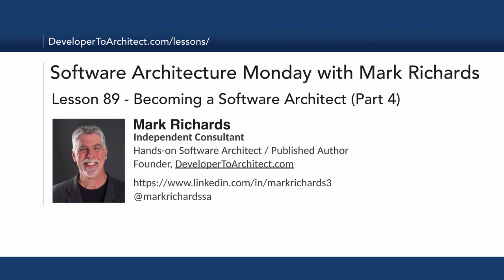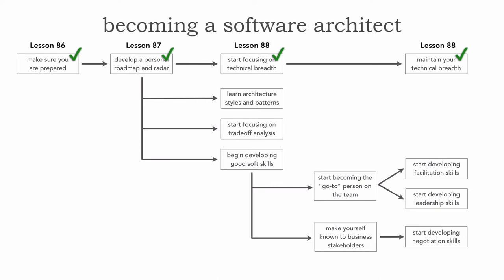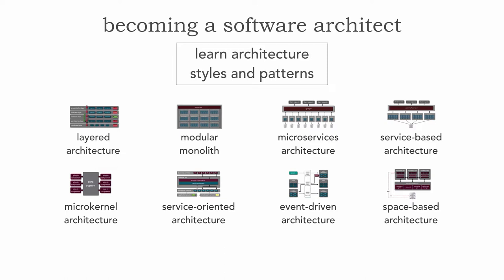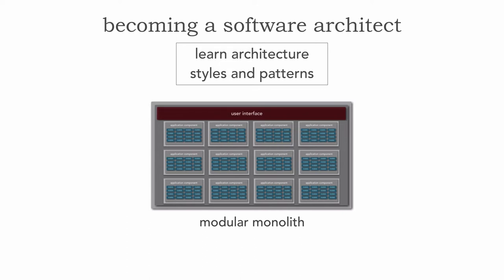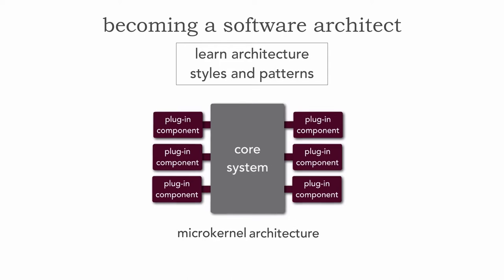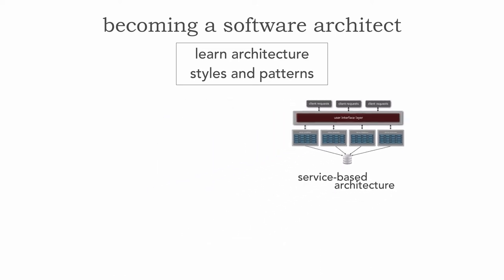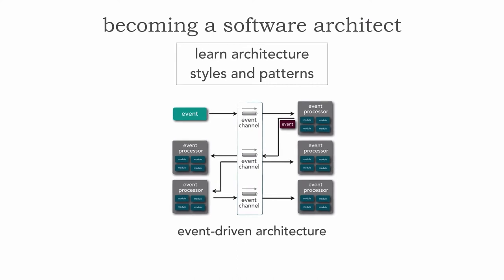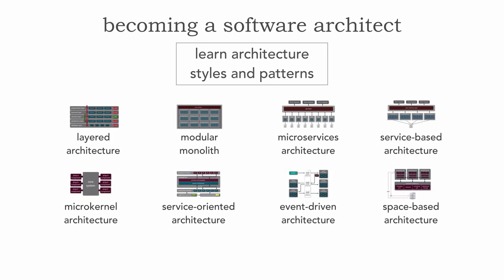Lesson 89 - Becoming A Software Architect (Part 4)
The journey to becoming a software architect is often a long and complex one, with no clear roadmap to help guide developers along this journey. In a series of multi-part lessons Mark Richards addresses this problem by outlining a roadmap for becoming a software architect. In this lesson Mark dives into the details of learning various architecture styles by discussing 8 of the most common architecture styles and where to go to get more detailed information about each.

Because of the importance of this topic, further parts of the roadmap lessons will be released every Monday rather than every other one.